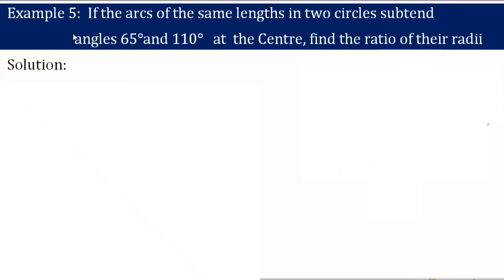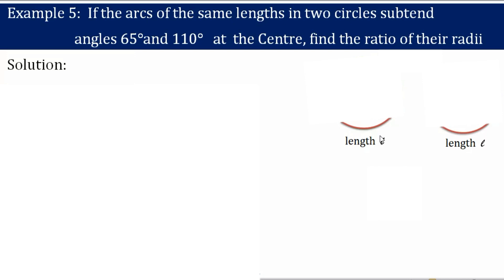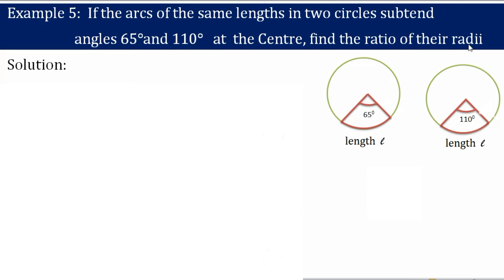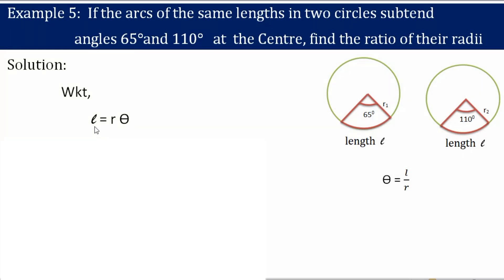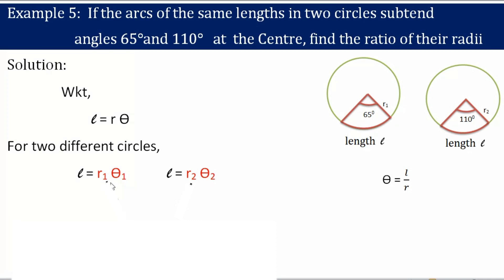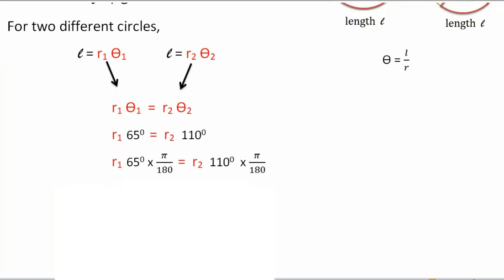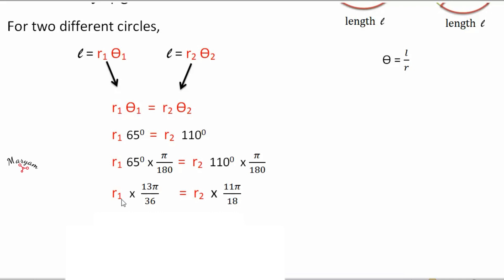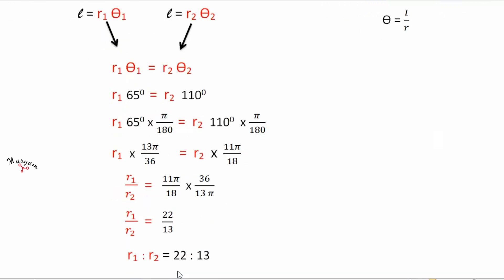Example 5 | Chapter 3 | Class 11 | Trigonometry Functions | NCERT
In this video i have discussed example 4 of class 11, chapter 3 (Trigonometric functions )

 The main functions in trigonometry are Sine, Cosine and Tangent. They are simply one side of a right-angled triangle divided by another.
 For any angle "θ": (Sine, Cosine and Tangent are often abbreviated to sine, cos and tan.)

Happy Learning!!!